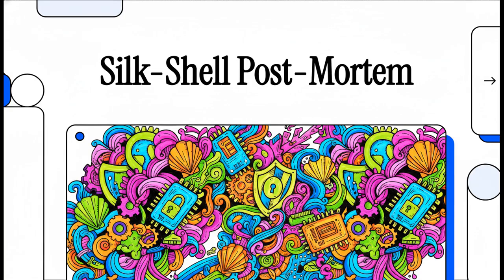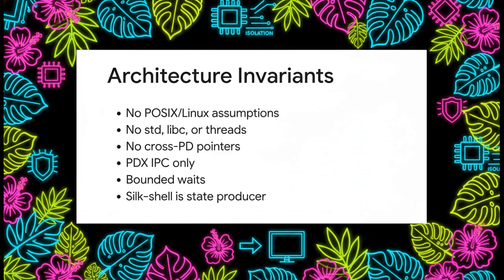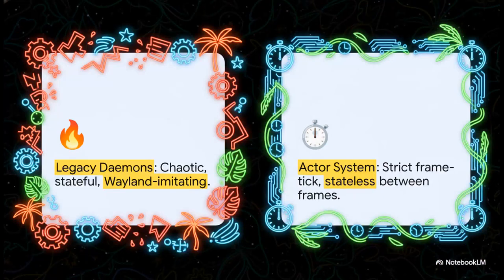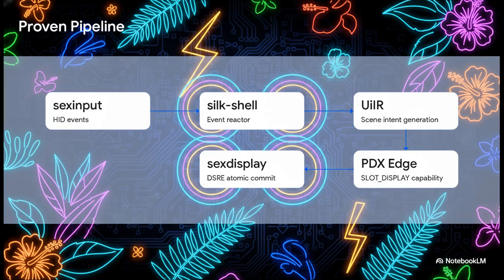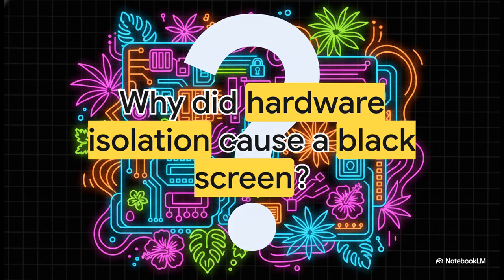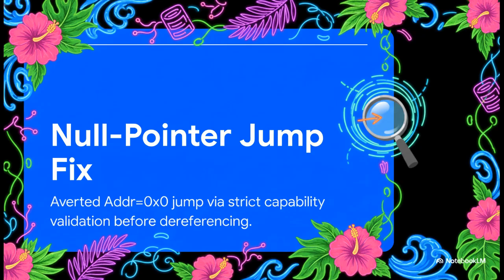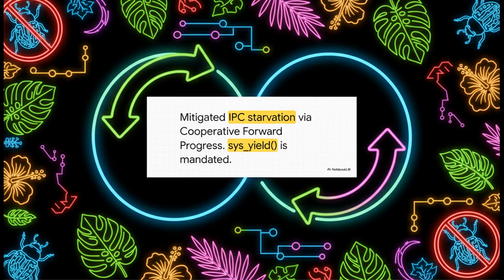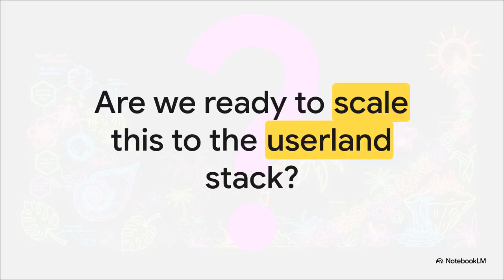Recent Updates to Silk Shell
Silk Shell is *not* a Window Manager, written in rust for Sexdisplay Compositor for Sex Saasos.
Recent Changes have really advanced Silk-Shell, check out what we did.